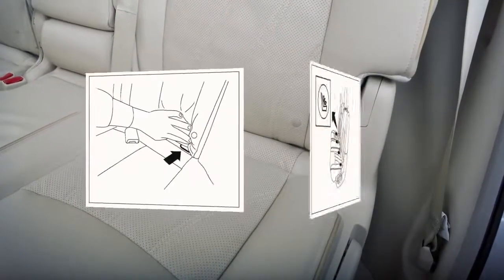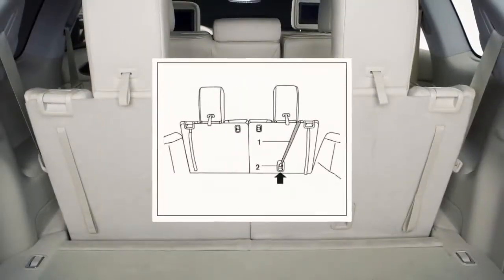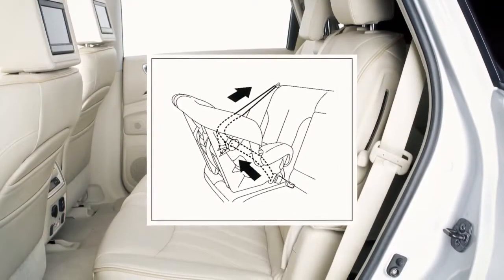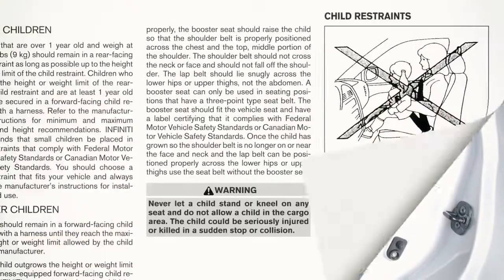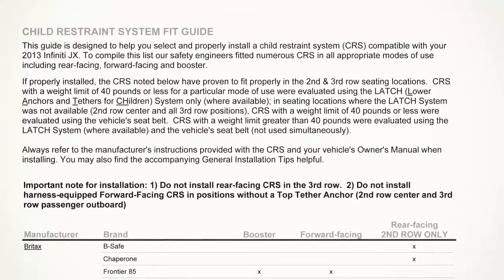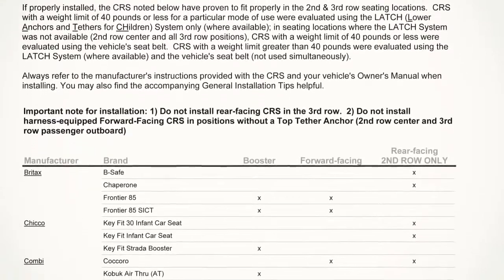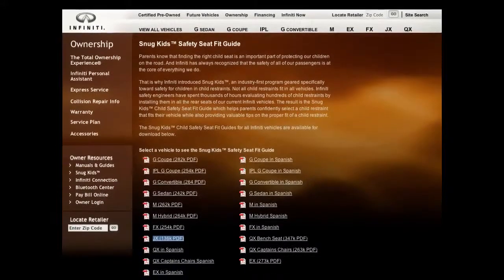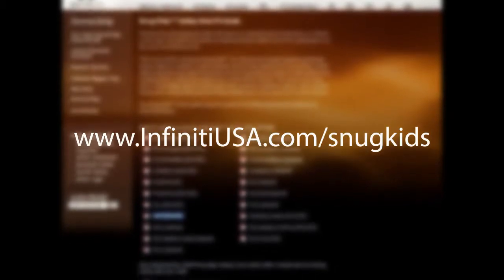2014 Infiniti QX60 HEV Child Restraint Systems